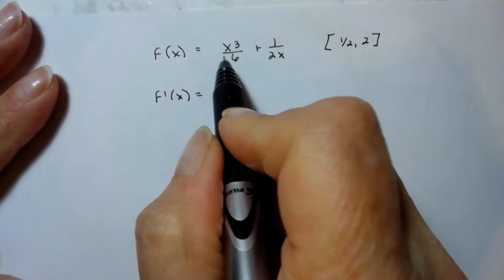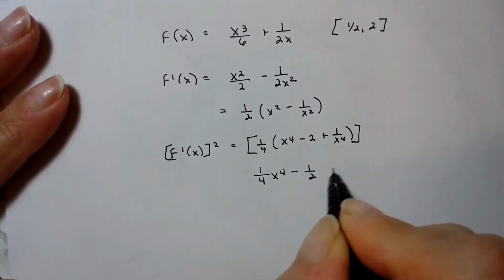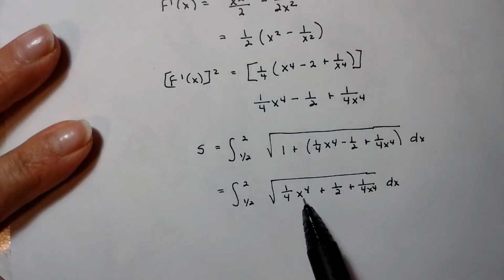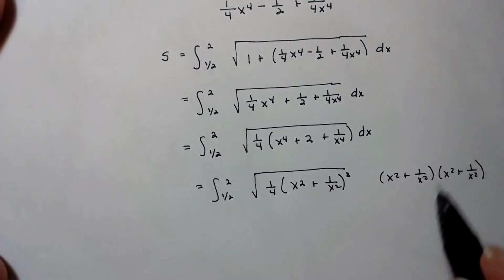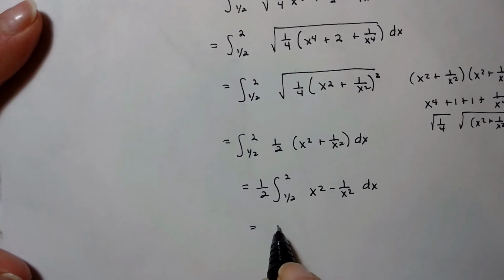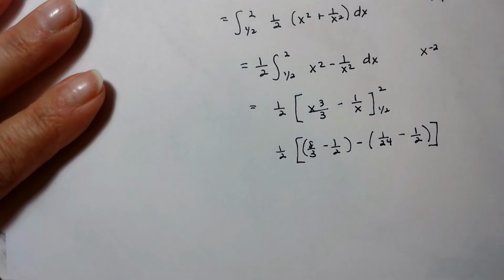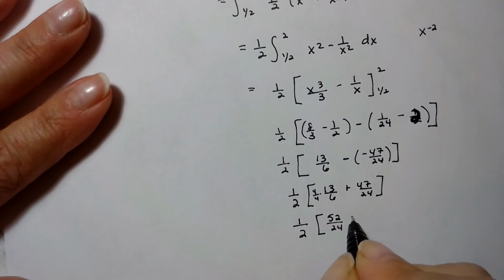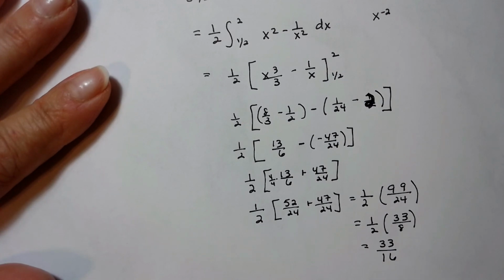Arc Length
The problem I screwed up in class..